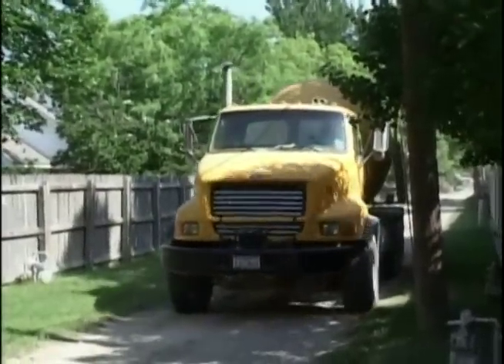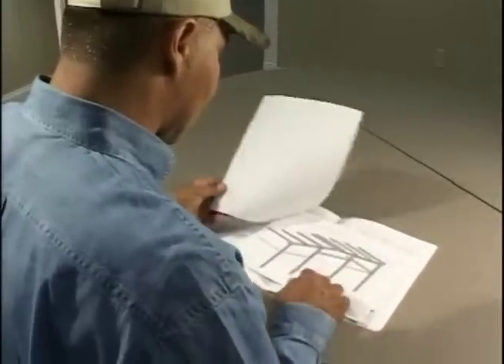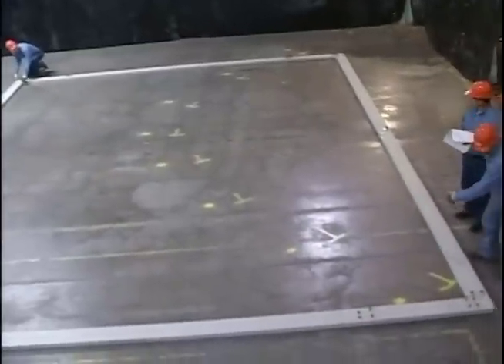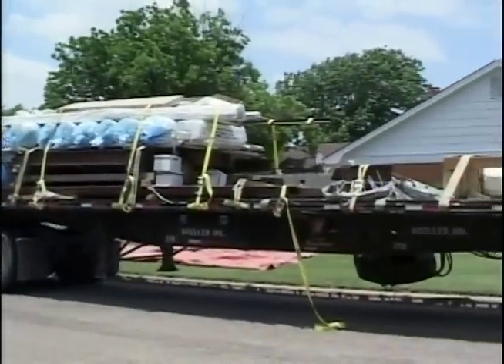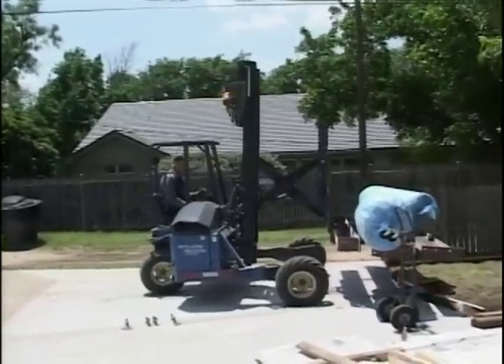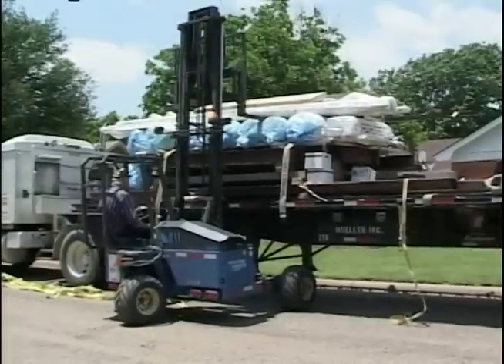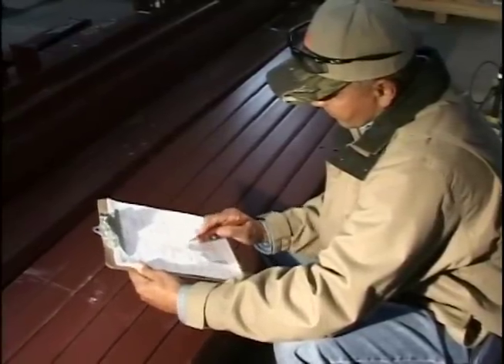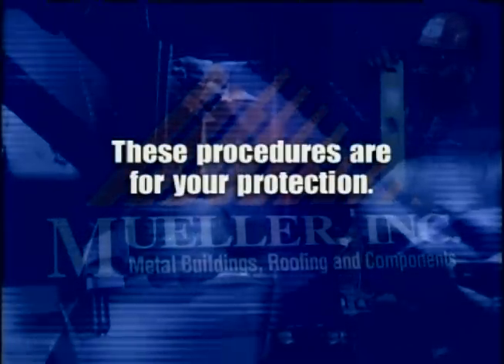PreFab Building Installation Video: Chapter 3 | Mueller, Inc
PreFab Building Installation Video: Chapter 3 - Site Planning

The 3rd video of the PreFab Building Installation Video Series by Mueller, Inc covers site planning aspects such as foundations, anchor bolts, and other pre-assembly considerations.

To view more PreFab Building installation videos and learn more about Mueller, Inc and their Metal Building, Roofing, and Components, visit the Mueller, Inc